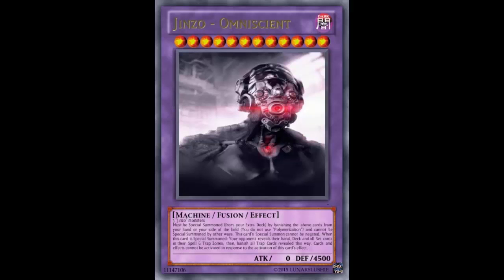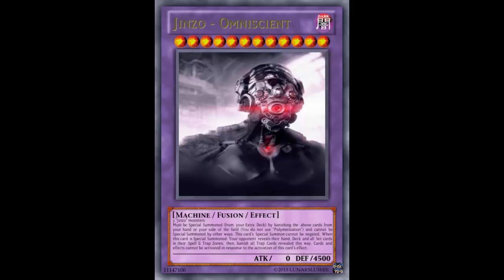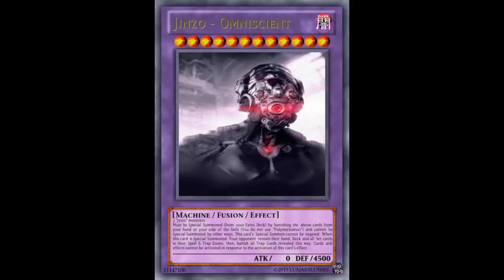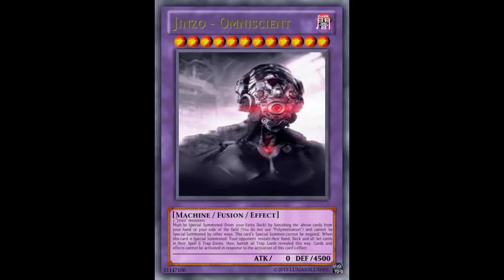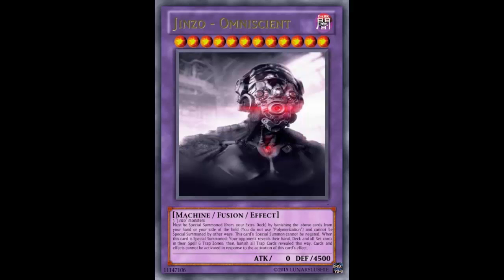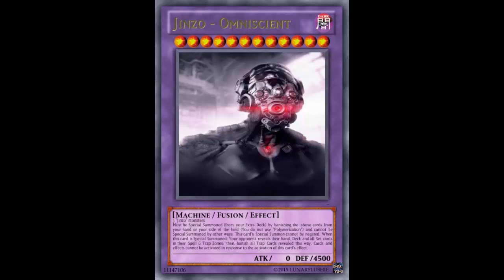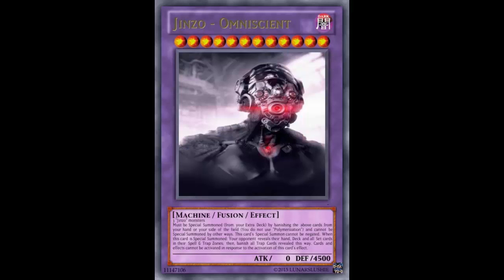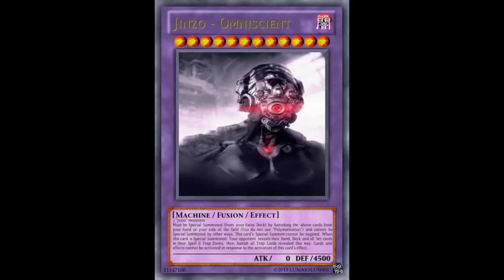Fake Card Fridays: Jinzo - Omniscient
Dark / Level 12 / Machine / Fusion / Effect / 0 ATK 4500 DEF

Must be Special Summoned (from your Extra Deck) by banishing the above cards from your hand or your side of the field (You do not use "Polymerization") and cannot be Special Summoned by other ways. This card's Special Summon cannot be negated. When this card is Special Summoned: Your opponent reveals their hand, Deck, and all Set cards in their Spell& Trap Zones; then, banish all Trap Cards revealed this way. Cards and effects cannot be activated in response to the activation of this card's effect.